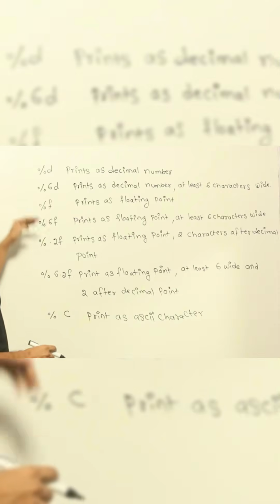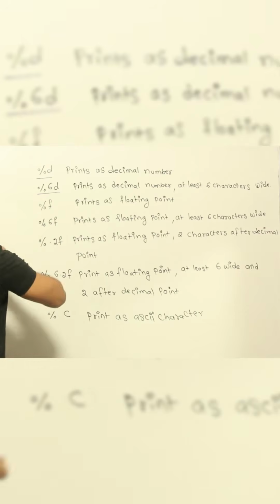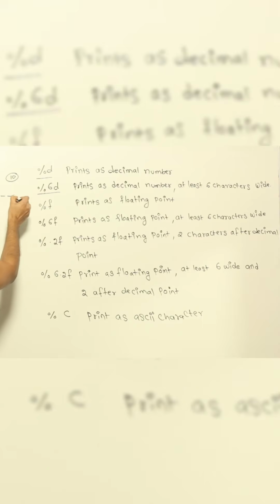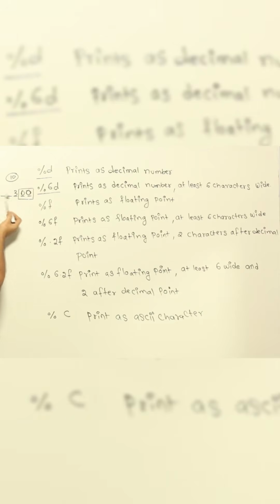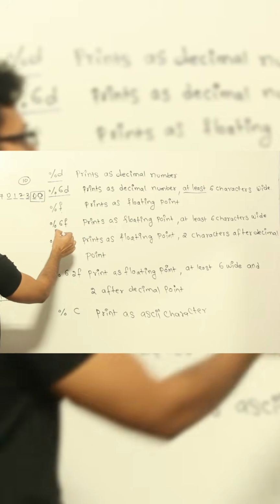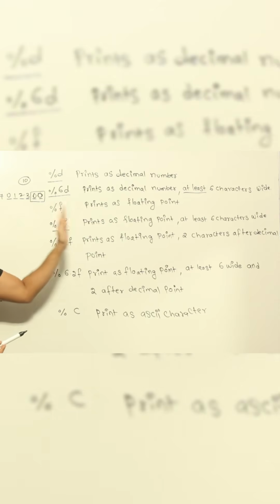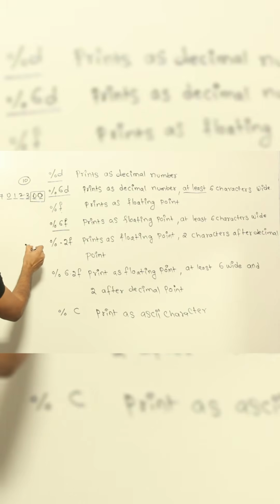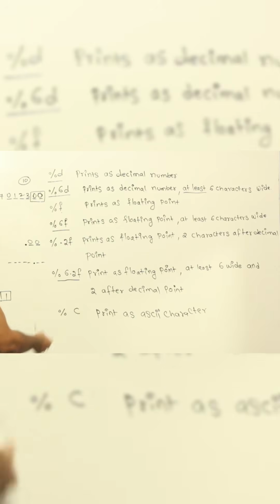Introduction of Format Specifier in C programming